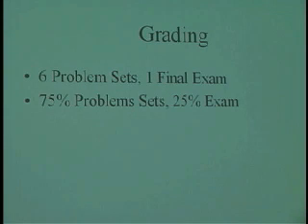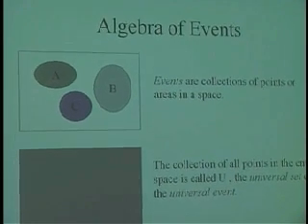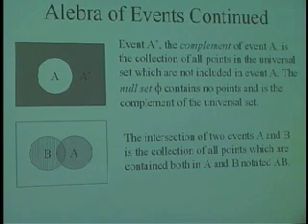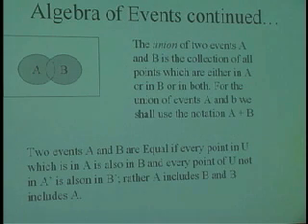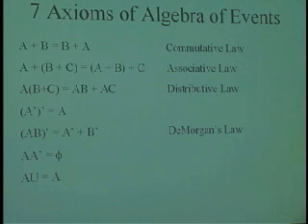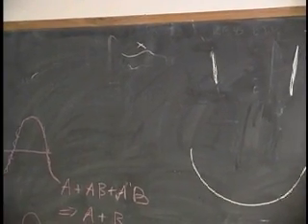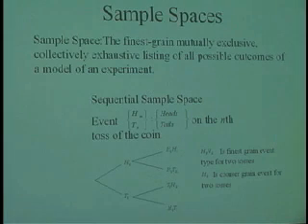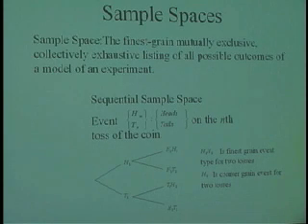Lecture 1 - Introduction, Algebra of Events, Conditional Probability (Part 2/4)